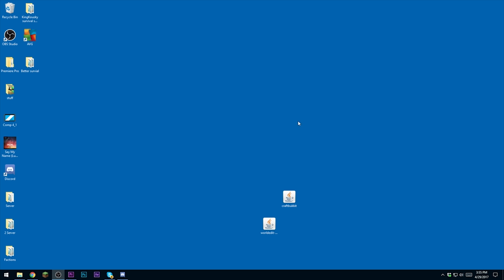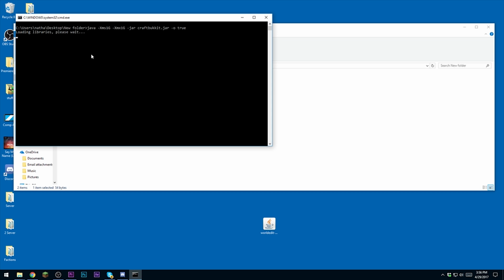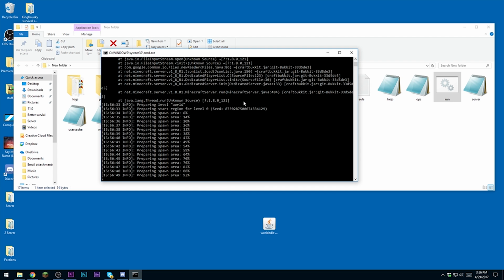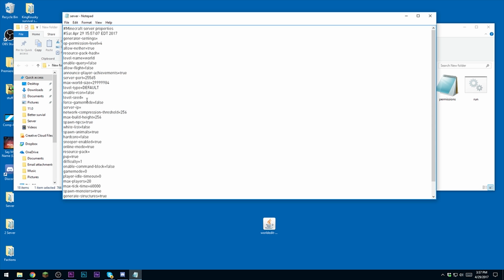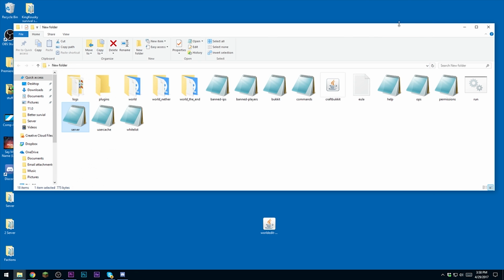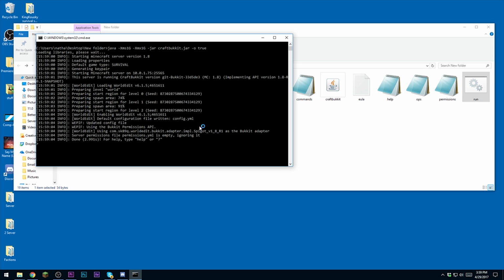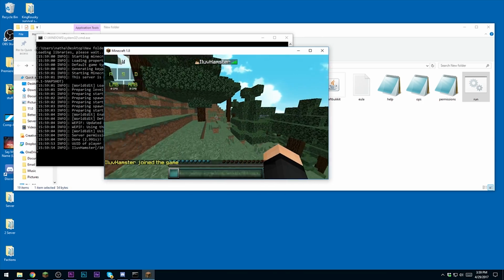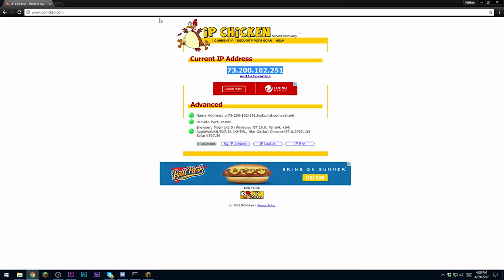How to make a Server for friends to join {Bukkit Server}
hey any questions you have about the video or about the server then ask them in the comments:)))))
drop 4 likes if you liked this! pleaseeeeeeeee

the code for the run.bat
java -Xms1G -Xmx1G -jar craftbukkit.jar -o true
PAUSE